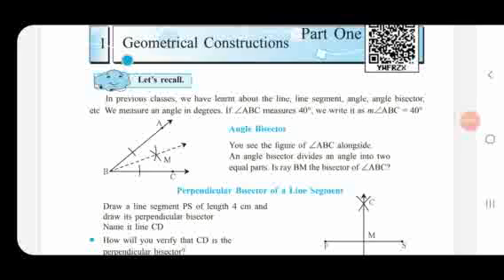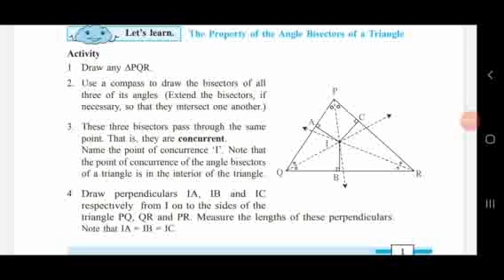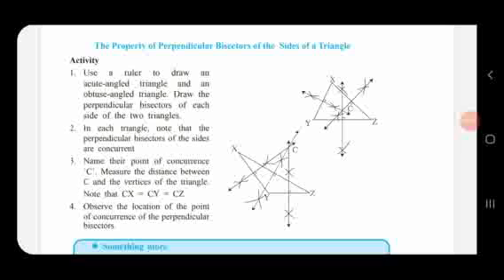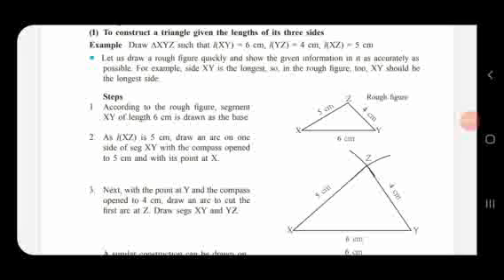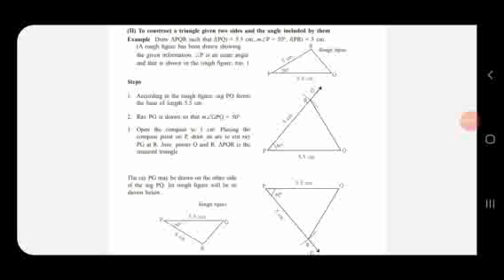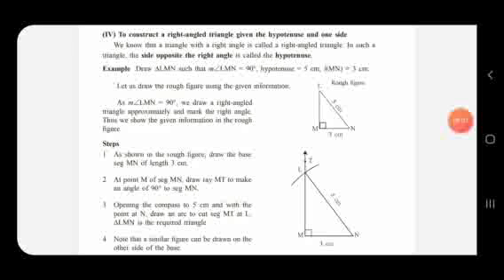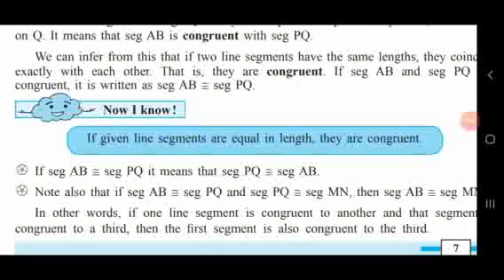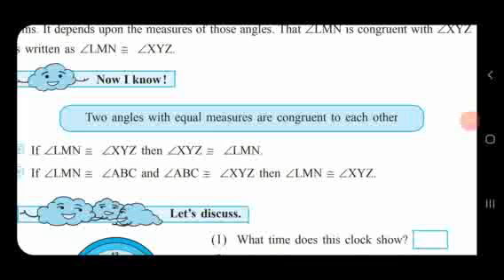7th maths Revision of chapter 1